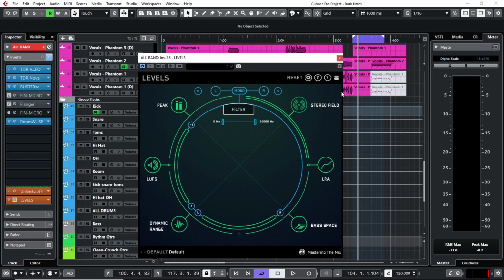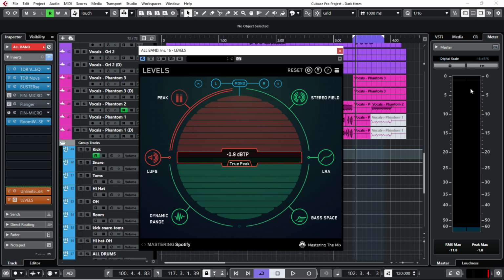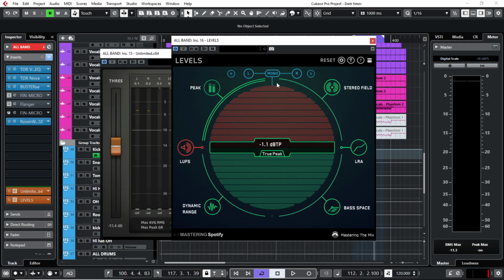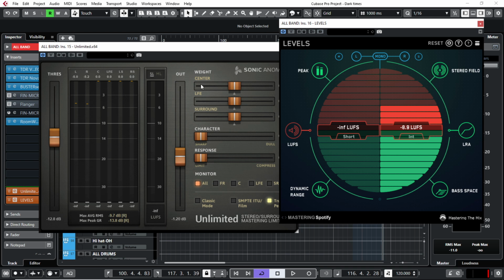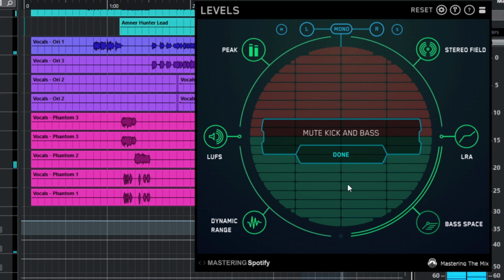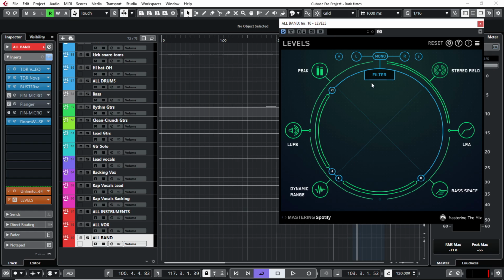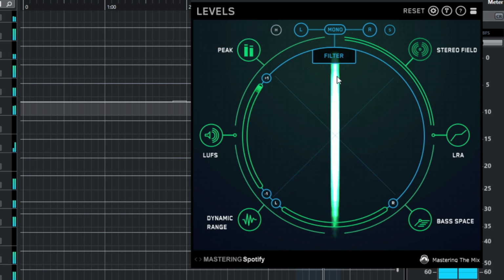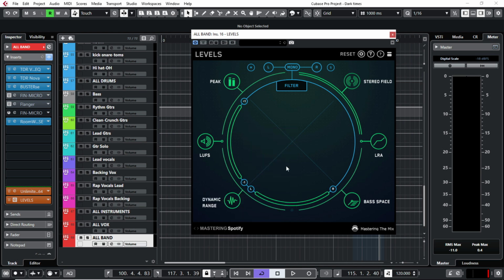HOW To Use LEVELS VST PLUGIN (Mastering The Mix) To Solve MASTERING PROBLEMS - Get It FREE @ Pb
The vst plugin called LEVELS (49 Euros) from the company Mastering the mix is free for all the month of april at Plugin Boutique in the purchase of anything, it doesn't matter the price.
In this video Part 2 of 2 I want to share with you how to use it to solve specific and potential problems that your mix or master might have so that when you release it on streaming platforms, everything is at the highest possible quality.
I go step by step solving specific problems that the song I am mastering has regarding loudness, overcompression, unwanted peaks that will lead to problems when I upload it to Spotify, and other important things to consider when using this plugin.
In video part 1 I show you how to get this tool for free in any purchase at plugin boutique for a minium amount by looking for the lowest prices at the store:

➤ Video mini chapters:
0:00 - Intro and about
1:10 - my FREE stuff, resources for you
1:30 - Listening the song and identify problems
2:40 - How to solve potential problem about true peaks
3:10 - How to solve true peak problems without having oversampling
4:39 - How to solve potential problem about loudness & overcompression
7:02 - Checking the dynamic range
7:35 - Checking the low end
8:39 - Checking the loudness range
9:04 - Checking the stereo image
10:11 - Things to consider for a better low end
11:00 - Checking the mid and side of the mix
11:45 - Tips to use the mono option
12:21 - Final thoughts
12:48 - What do you think of this plugin? + My FREE stuff, resources for you

Thanks!  😃